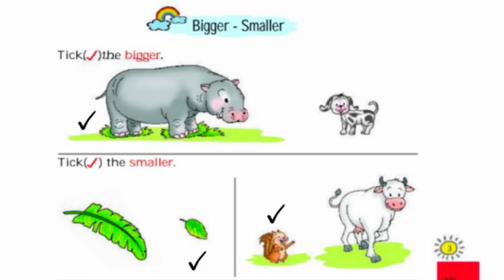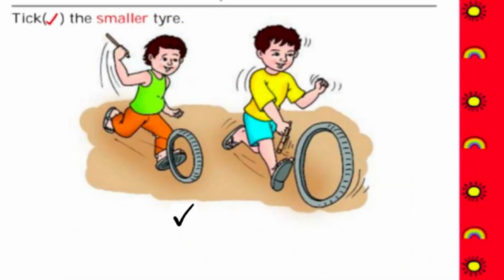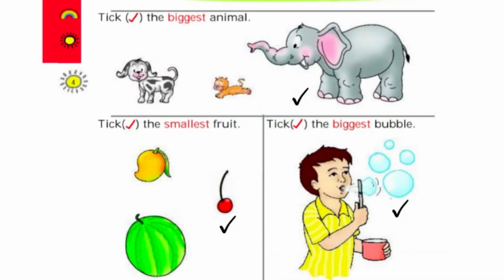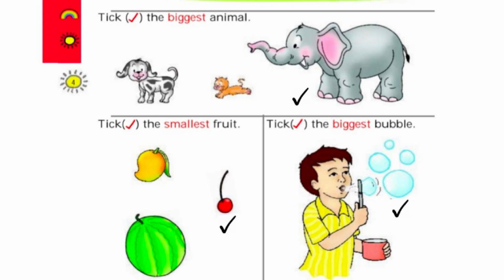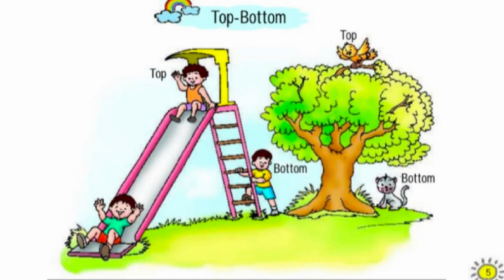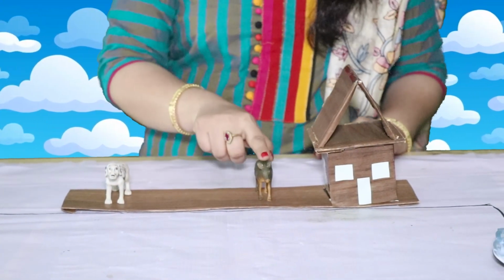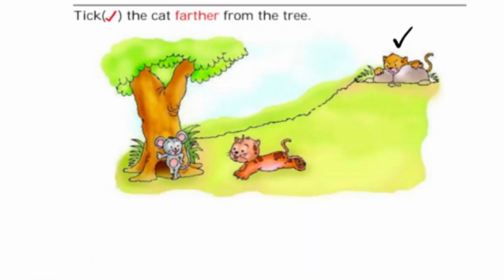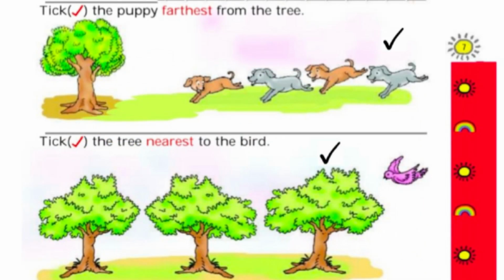Class 1 | Subject - Mathemagic | Bigger & Smaller